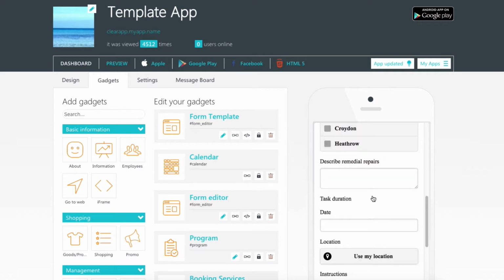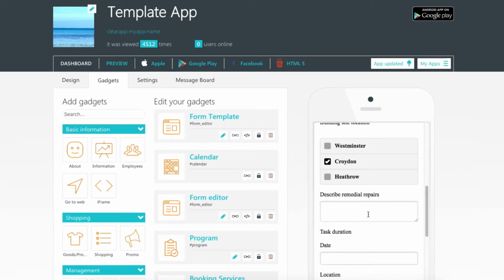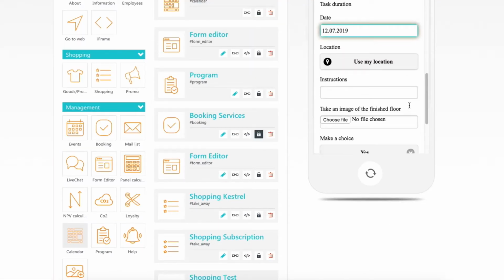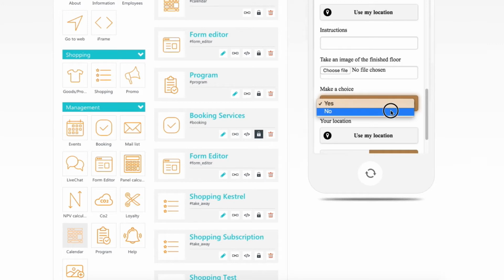Create form and checklist mobile app for non coders. SaaS for Apps by Appsmakerstore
The Appsmakerstore Form Editor gadget toolset specifically targets customers who spend a lot of their time (and money) filling in forms every day. We have come a long way since the invention of pen and paper and there is a much better way of doing this, digitally with an App for your business.

Using the Form Editor your business can have dedicated forms only available to specific users or groups or those registered in your App with unique Usernames with Passwords; create simple or sophisticated forms or delegate the ability to create new ones to colleagues out in the field with  3rd party access. With ready made or customized dropdown lists, multi select, checkpoints, date, photo uploads or take a photo on the spot there and then, start-stop time reporting and even add precise user geo-location validation that can be really useful for teams if you are on a construction site, for example.

With dropdown options from ready made customer lists or checklist options, the submitted form results can even be sent to dedicated staff in separate departments via email, PDF or CSV reporting which can be simply exported and downloaded and have the ability to sync to other systems, if needed.

We also provide an easy to use and intuitive dashboard where you can make changes yourself without any technical knowledge whatsoever; comprehensive “How do I…?” training will be provided via a personal webex with your dedicated Project Manager specifically on your individual build, that will be completed within 3-4 weeks.

Your forms will work offline in your own fully branded App that is published in Apps stores for Apple iOS and Google Android along with a version for your website.

The award winning Appsmakerstore Form solution is proven since 2010, secure and robust and is ideal for any business involved in construction, facilities management, security, cleaning, people management (HR) and government agencies.

Freeing up more of your time and allowing you to do more of what you need to do.

Let Appsmakerstore do what we do best  - Delivering value and the advantages that the latest technology can have for you.